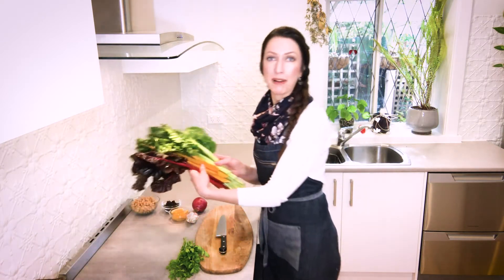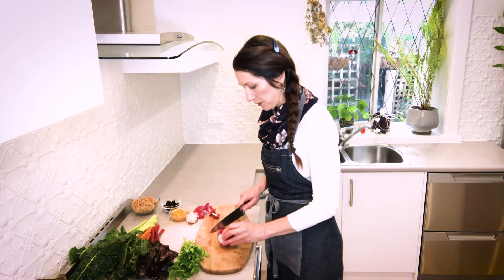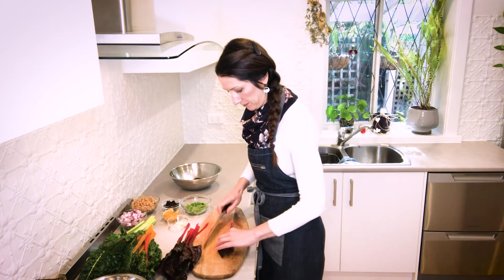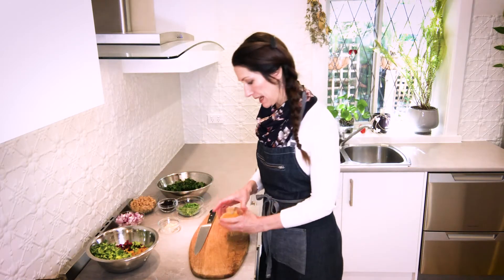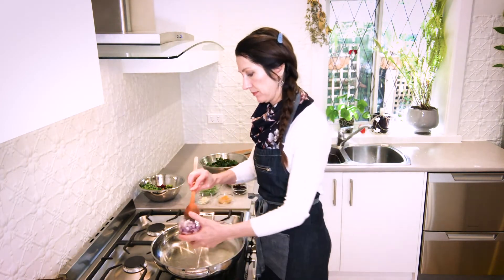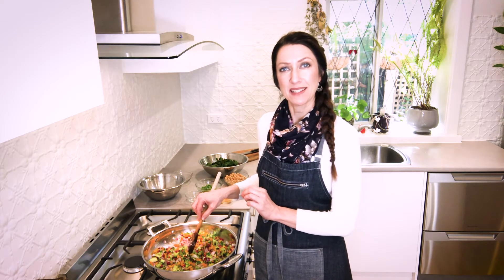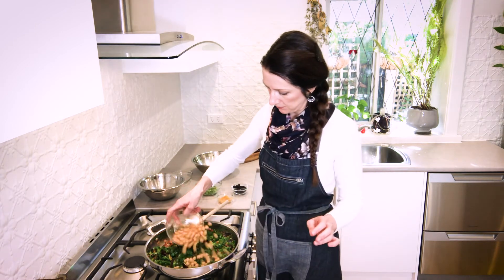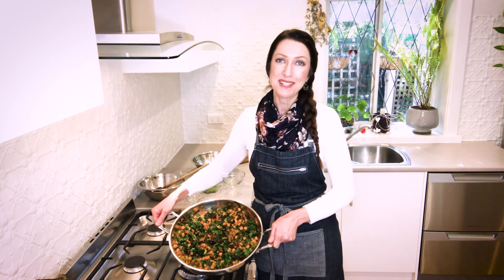Chard with Chickpeas, Currants & Preserved Lemon | Vegan & Oil Free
A delicious & filling plant based side dish comes to life with the Middle Eastern flavours of preserved lemon & currants.